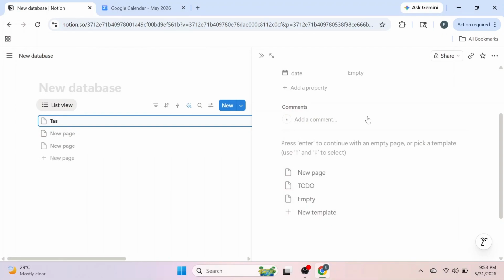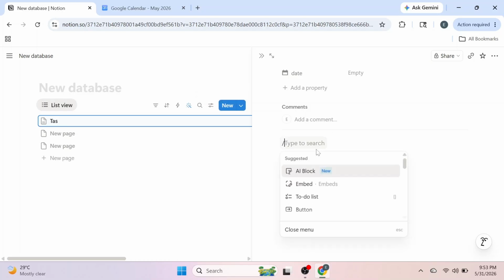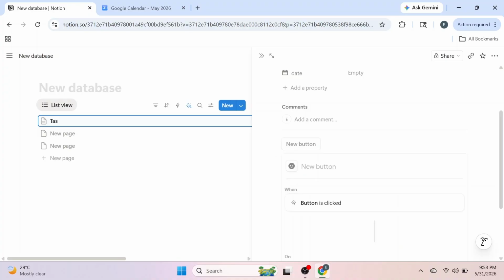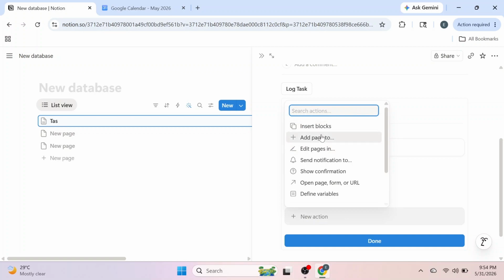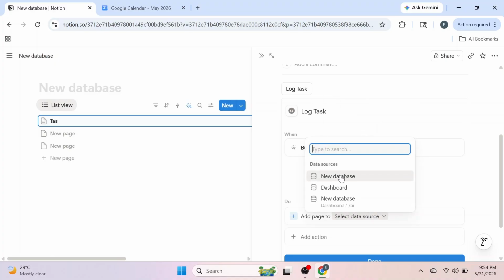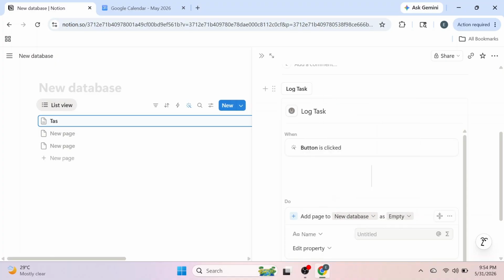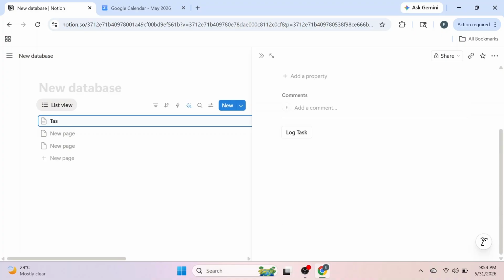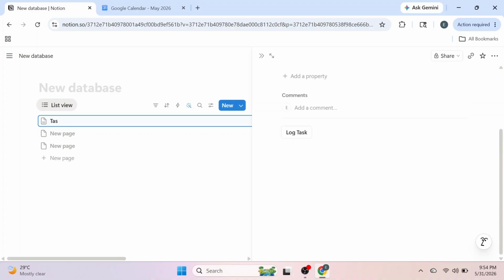How To Use Notion Buttons For Quick Logging (Quick and Easy)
Learn to set up Notion buttons to log tasks instantly. This tutorial shows you how to create efficient workflows using simple slash commands.

If you want to speed up your daily data entry, using Notion buttons is the most effective method. This guide is designed for Notion users who need a faster way to capture information without navigating through multiple pages or databases. We focus on the practical steps required to build a button that performs a specific action, such as logging a task, with a single click.

By the end of this walkthrough, you will have a functional button ready to use in your workspace. We cover exactly how to name your button, configure the command, and place it exactly where you need it for quick access. Implementing Notion buttons can save you significant time throughout the day by reducing repetitive manual inputs.